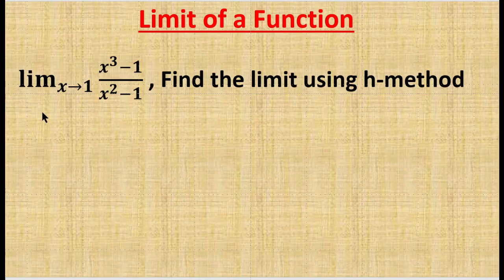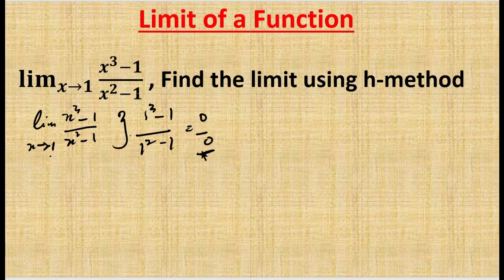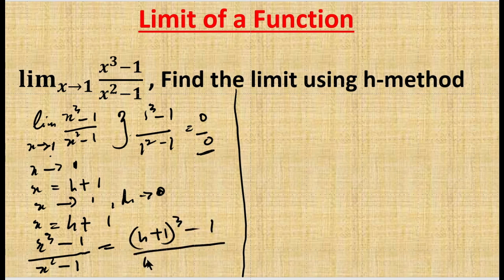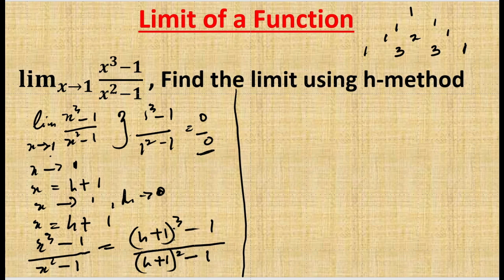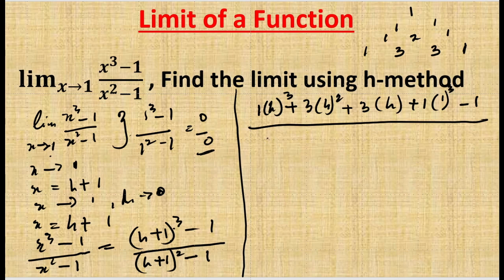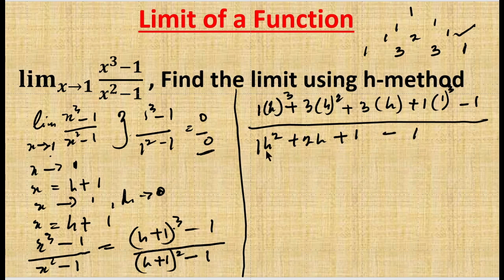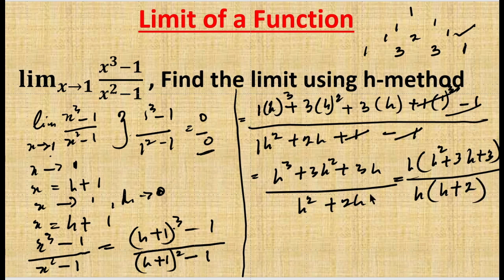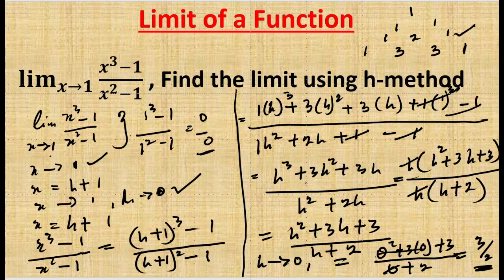How to Find Limit of a Function | H-Method explained Step by Step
In this video, you will learn how to solve limits using the h-method (substitution method) step by step. This technique is very useful when direct substitution gives an indeterminate form like 0/0.

We carefully evaluate:

lim (x → 1) (x³ − 1) / (x² − 1)

and explain every step in a simple and beginner-friendly way so that students preparing for exams can easily understand the concept.

This lesson is perfect for:

• WAEC, NECO, JAMB, GCSE, and SAT candidates
• First-year university students
• Anyone learning calculus for the first time

By the end of this video, you will understand:

✅ What the h-method is
✅ When to use it
✅ How to remove indeterminate forms
✅ Step-by-step limit evaluation

Drop your questions in the comments section — I’m happy to help!